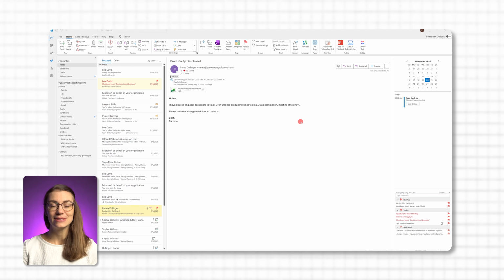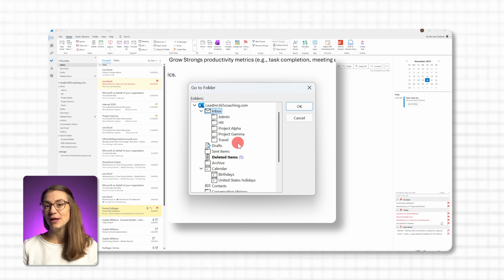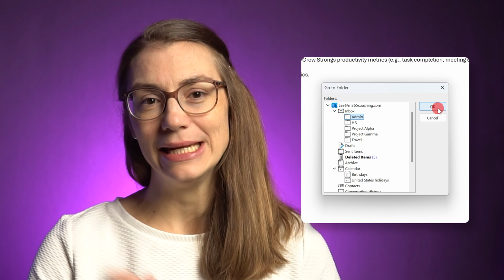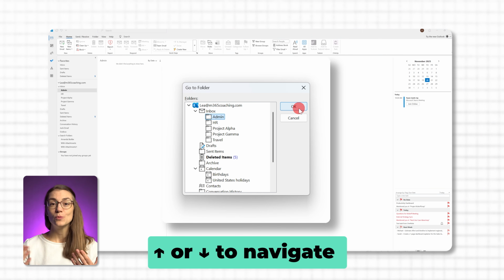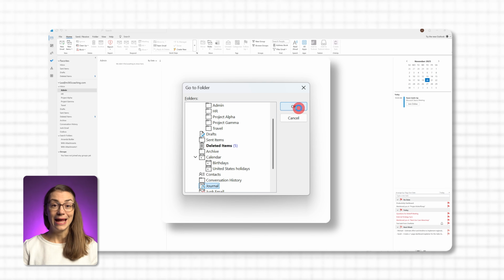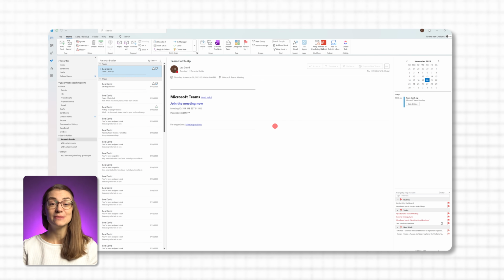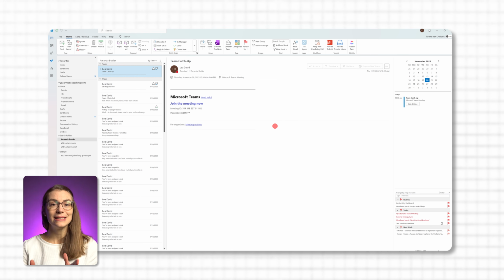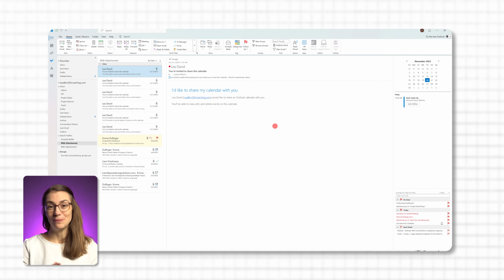You're Navigating Outlook Folders Wrong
Get your time and headspace back — my full Microsoft 365 Masterclass